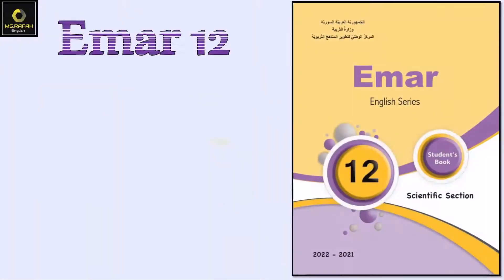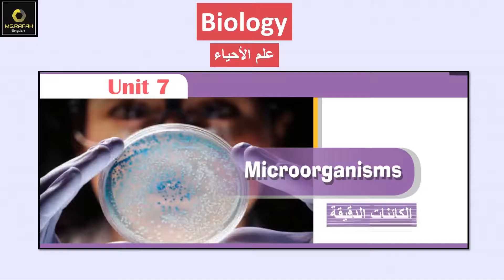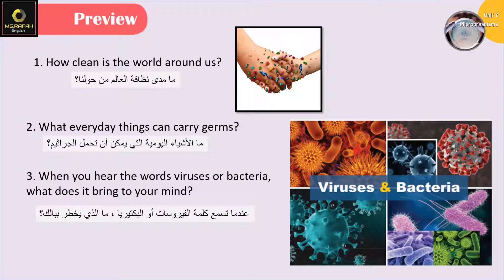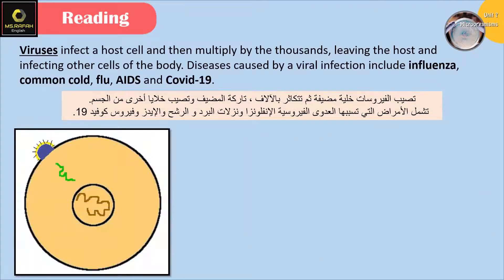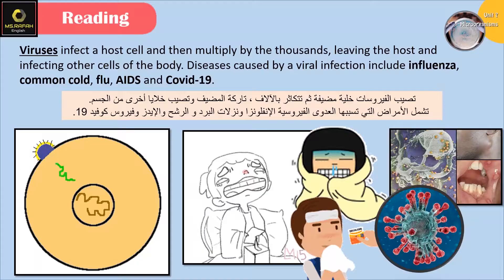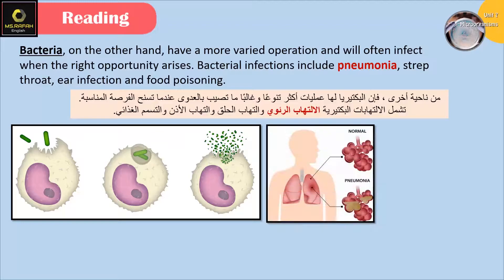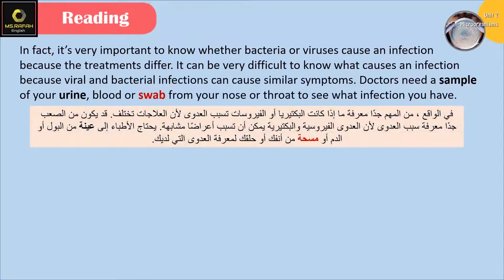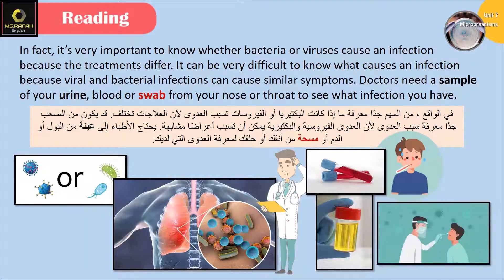Emar12 Unit 7 Microorganisms (1: Reading Student Book) بكالوريا ايمار علمي فقط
الدرس السابع : Microorganisms  /الكائنات الدقيقة
الدرس يغطي كتاب الطالب لفرع البكالوريا العلمي فقط

Unit 7: Microorganisms .